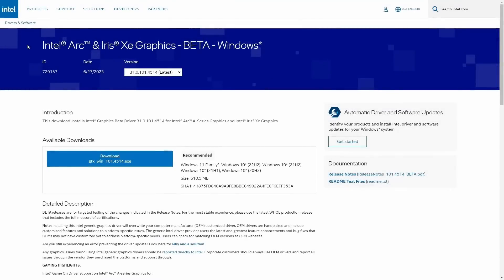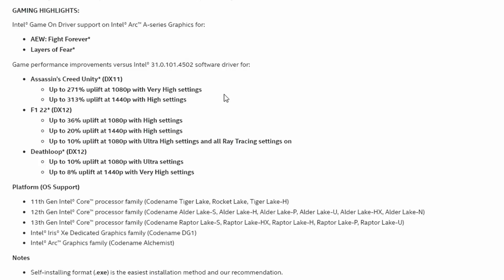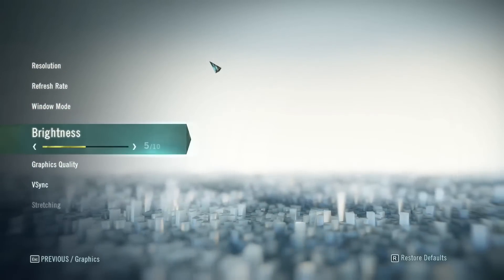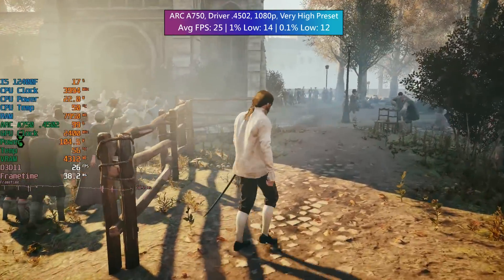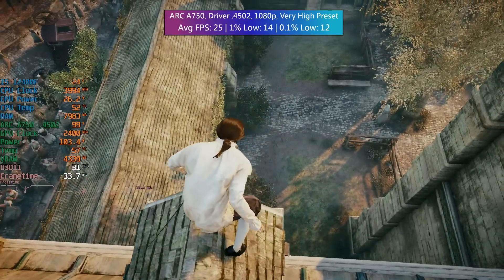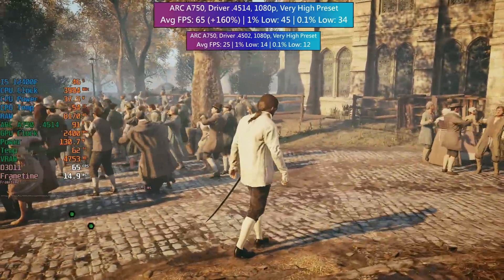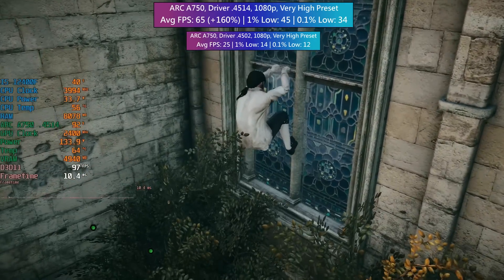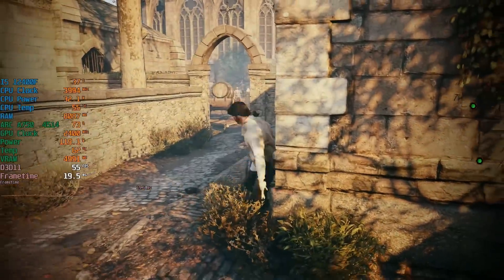Another Intel W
Intel are continuing to improve the performance of their ARC graphics card drivers, and this time they've transformed the frame rate of an older DX11 game, reportedly by 100s of percent. Let's investigate...